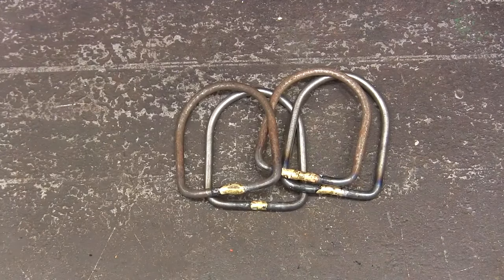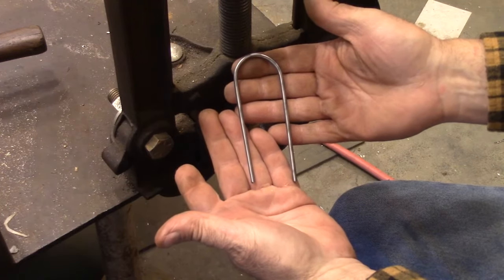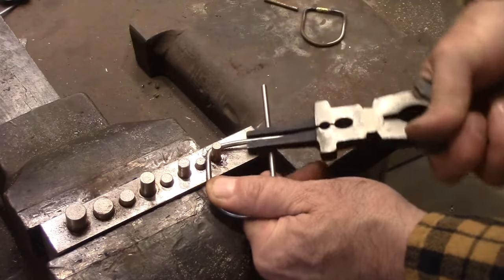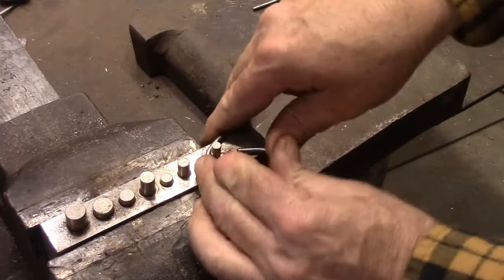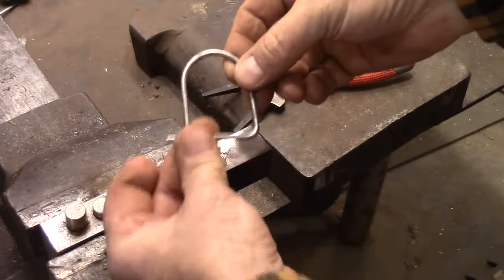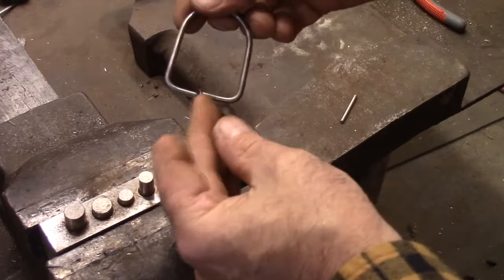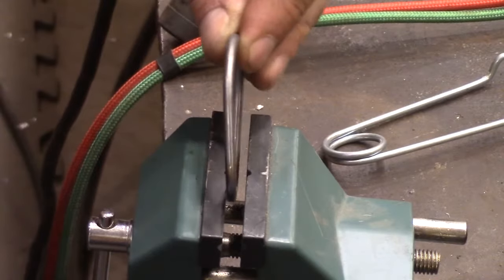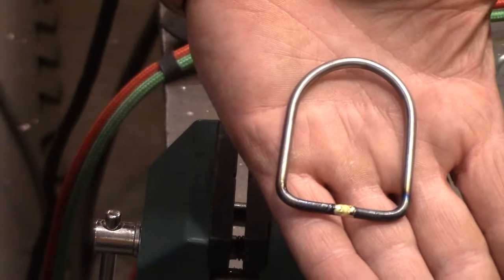How to Make D-rings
How to make D-rings using wire and a homemade bender.